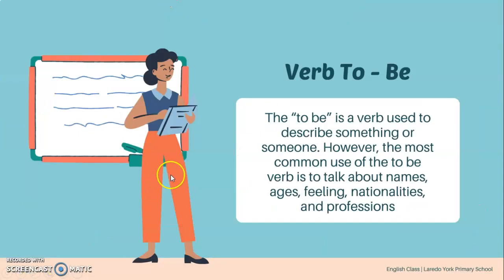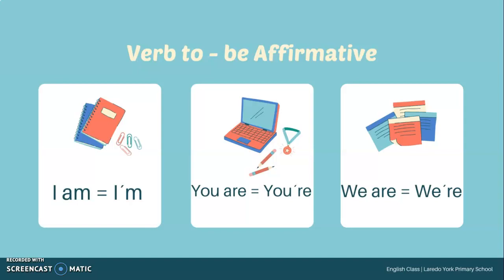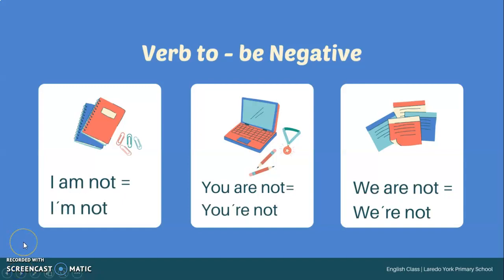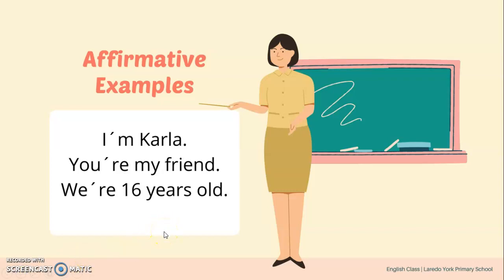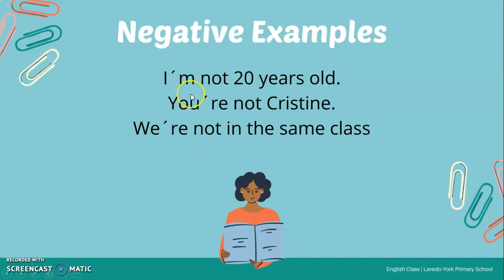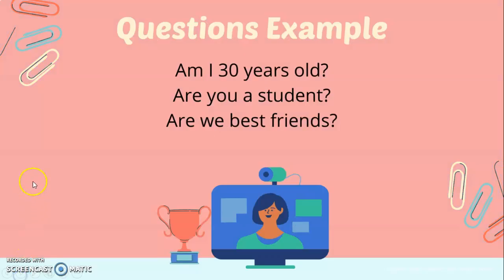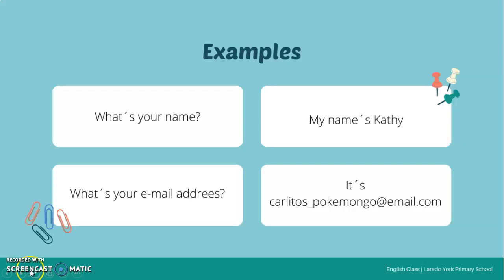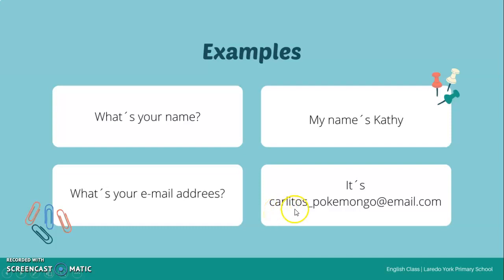English A1 - Verb To - Be